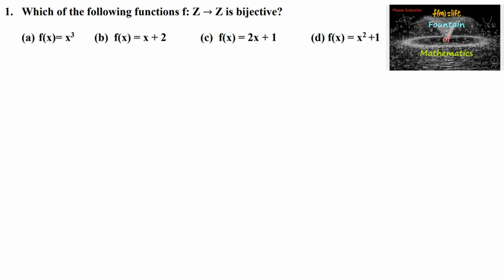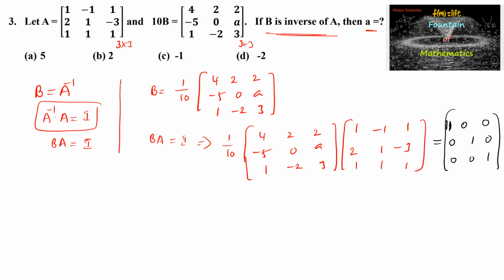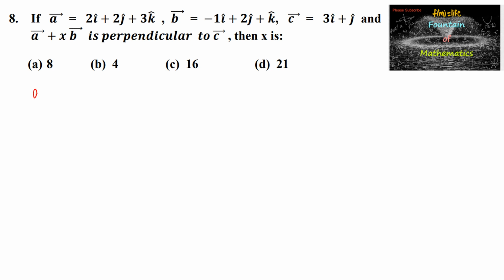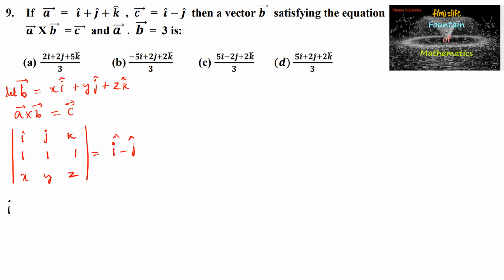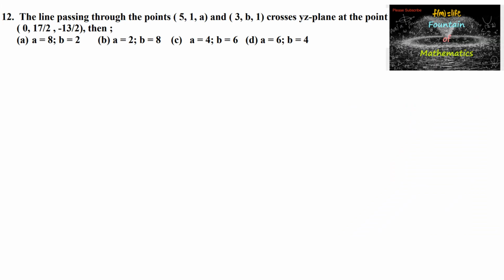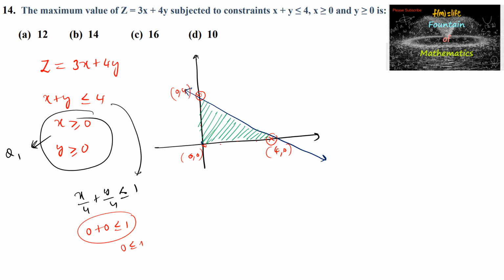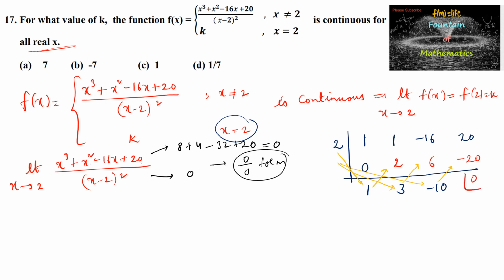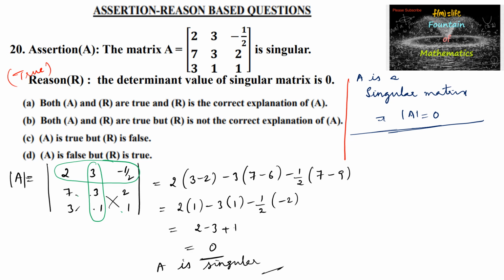CBSE 2024 Class 12 Maths MCQ Chennai Sahodaya Schools Complex set 3|NCERT|Preparation|latest|Solved